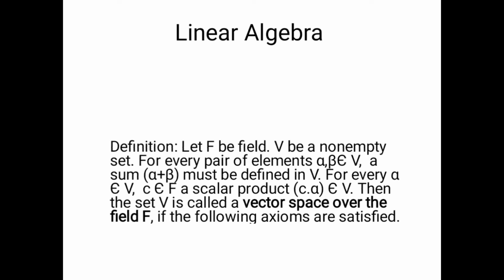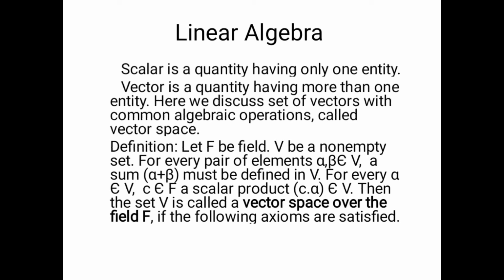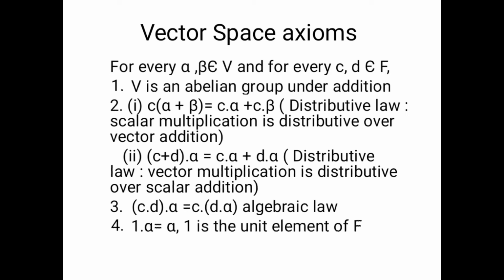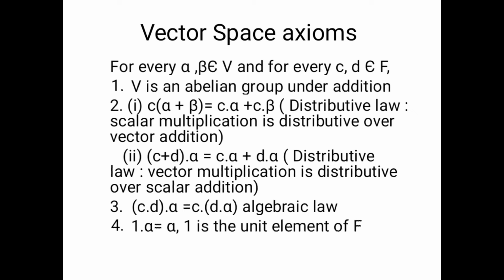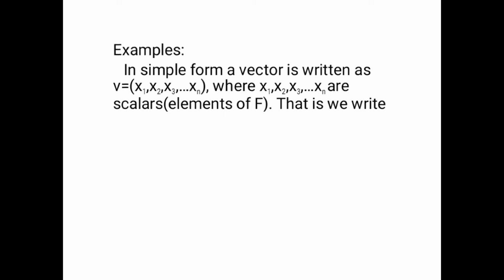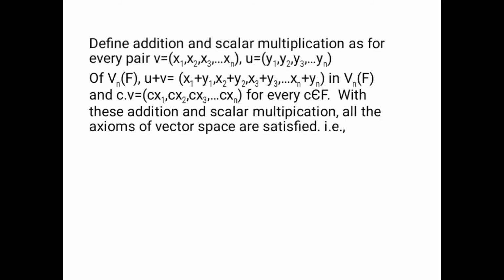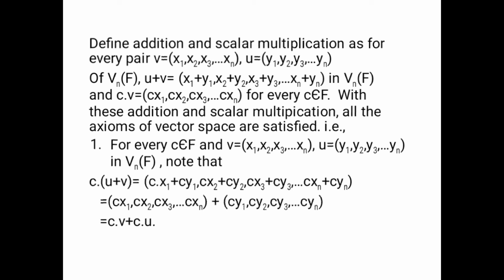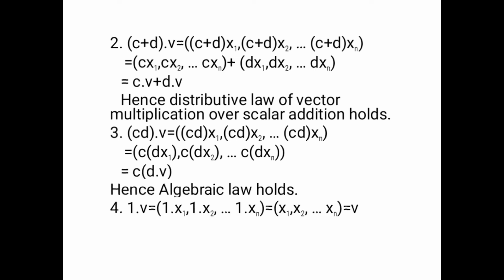Linear algebra introduction